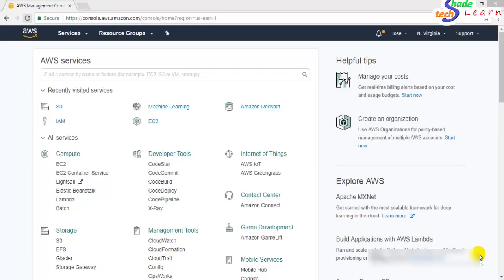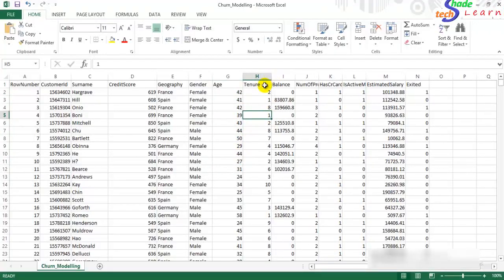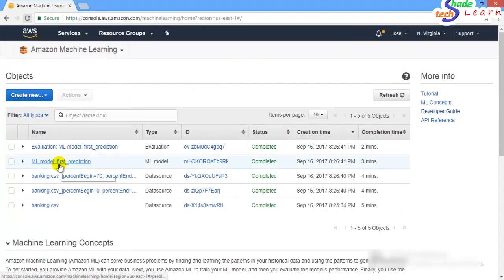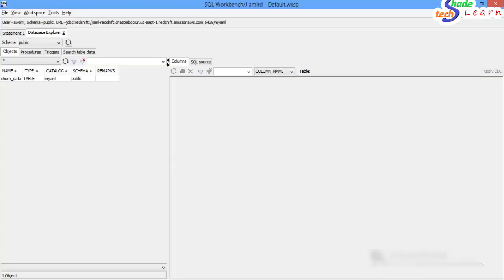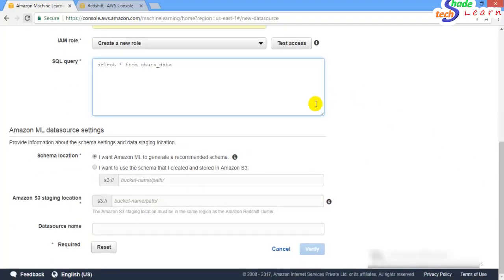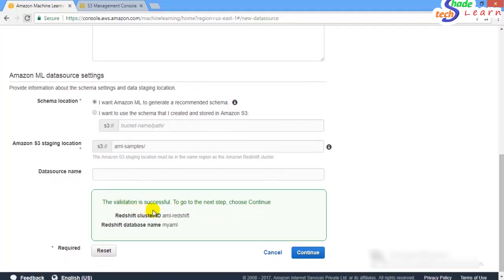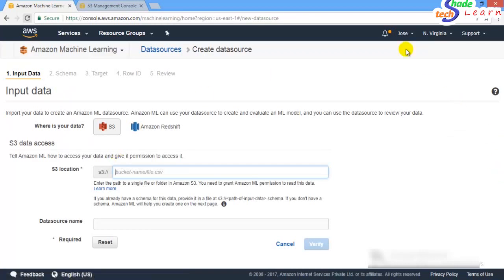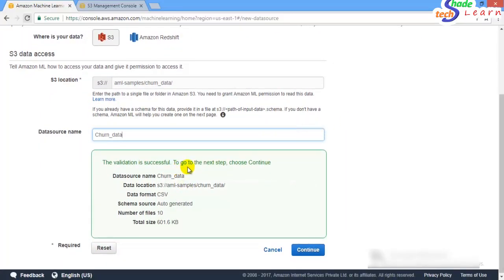8 Creating DataSource Handson